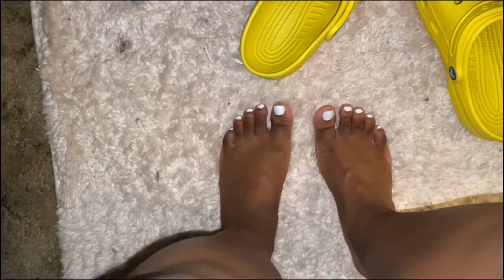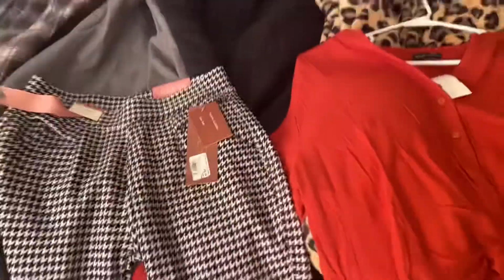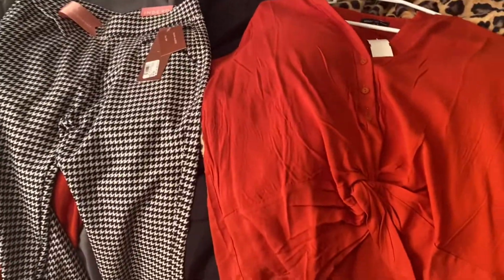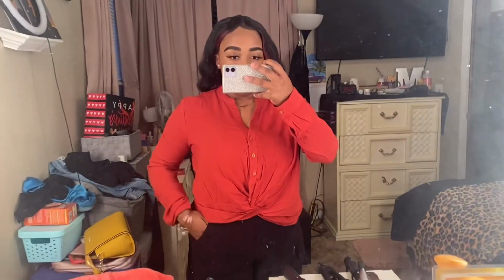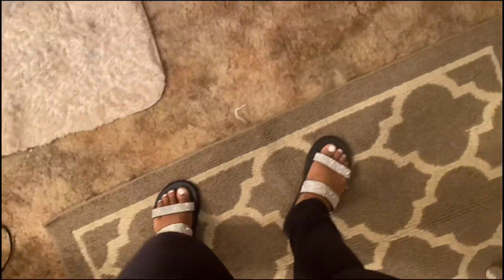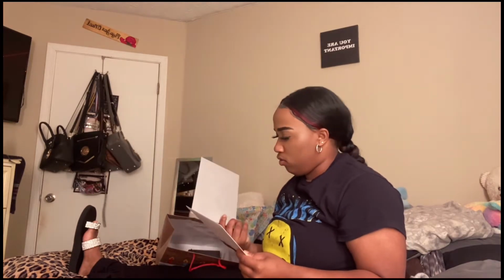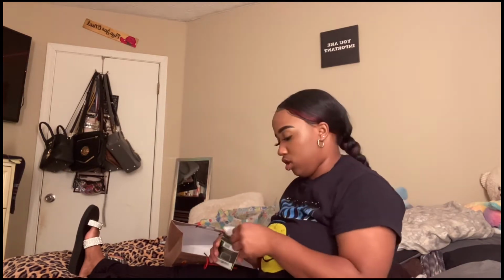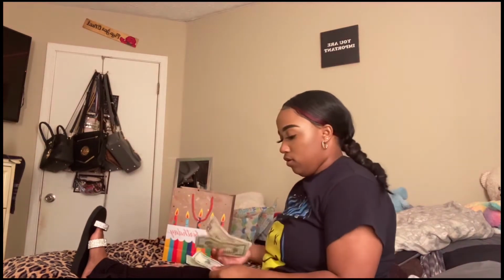17th Birthday GRWM + Vlog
name : mya
grade ? 11th (Junior)
camera ? iphone 11
editors ? imovie, phonto, vont, pocket video etc.